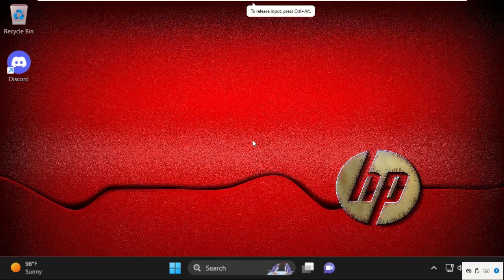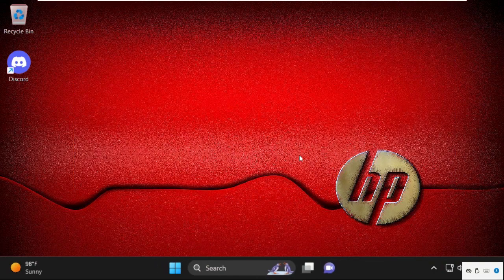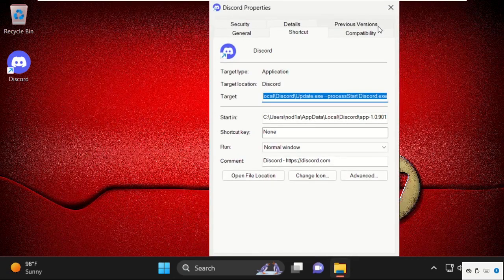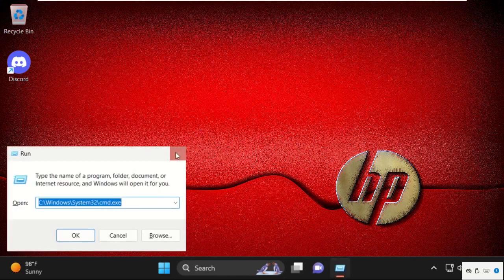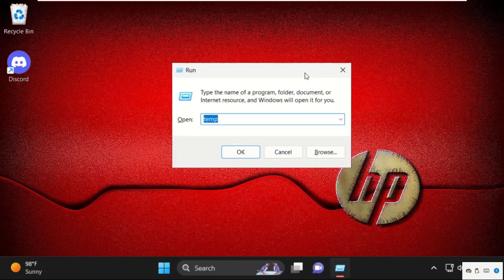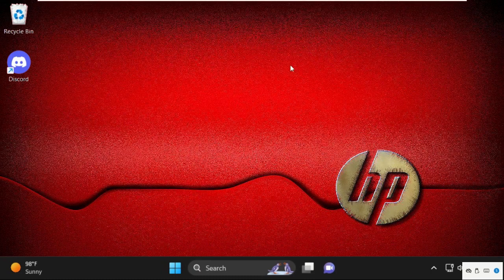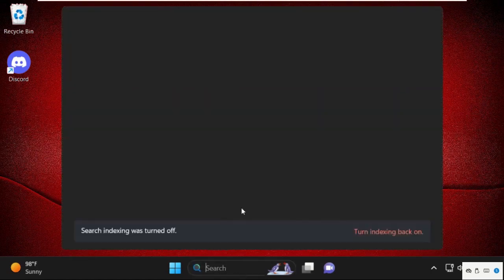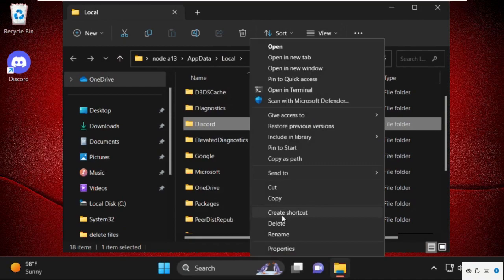How to Fix Discord Not Opening in HP Laptop Windows 11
This video will show you How to Fix Discord Not Opening Windows 11
Discord is a free voice and text chat application designed specifically for gamers. It is compatible with Windows, macOS, Android, iOS, Linux, and web browsers. It allows game participants to communicate by text, video, and audio. Many people enjoy playing games with their friends and chatting on Discord. However, the Discord app does not always open when you click it.

To see if the software can launch properly, restart your Windows 10 computer and open it again, or entirely reinstall it. If not, there could be other suspects. We don't know for sure what's causing the Discord not opening issue. lets learn How to Fix Discord Not Opening Windows 11